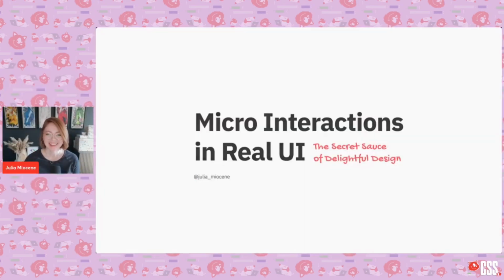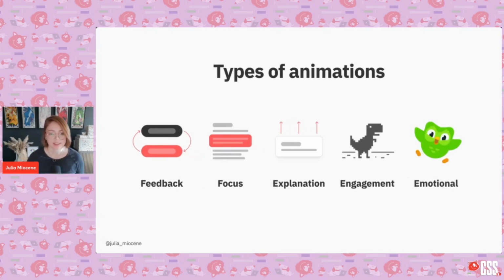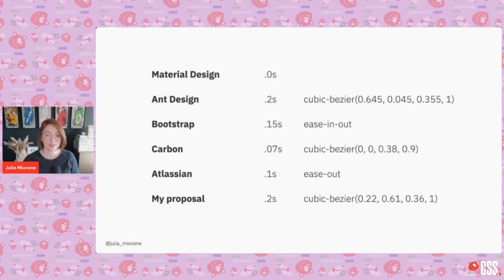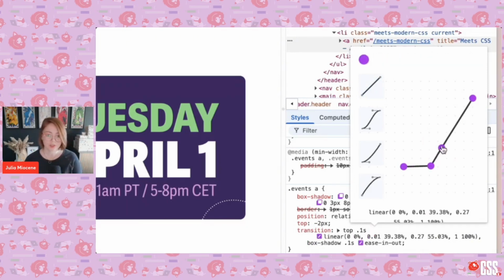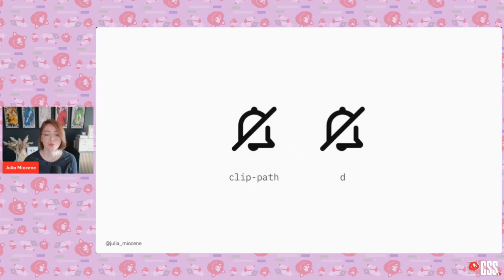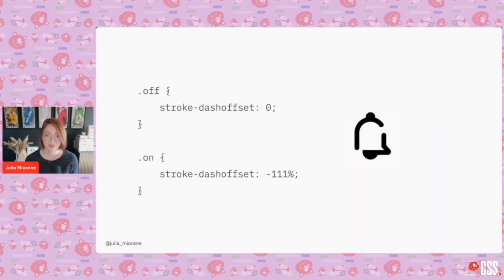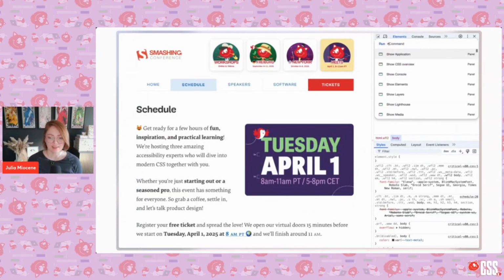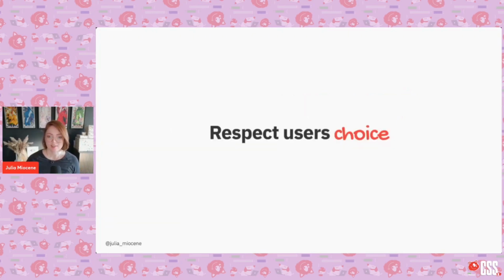Micro Interactions in Real UI with JULIA MIOCENE at Smashing Meets CSS - April 1, 2025